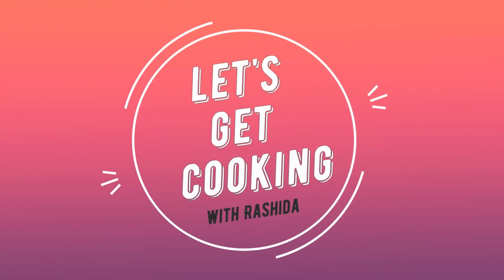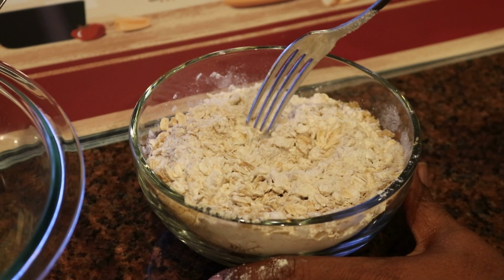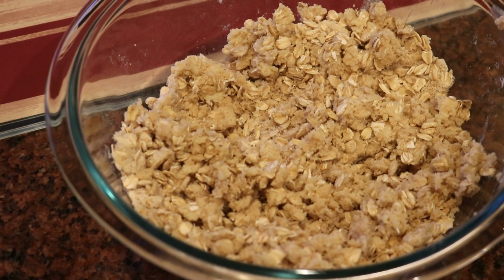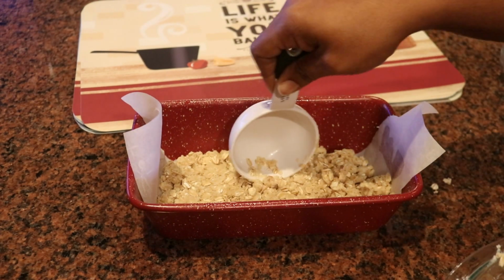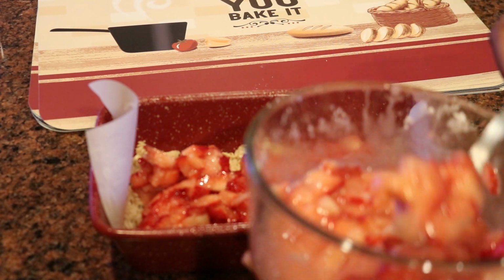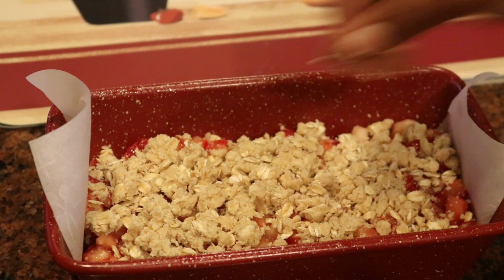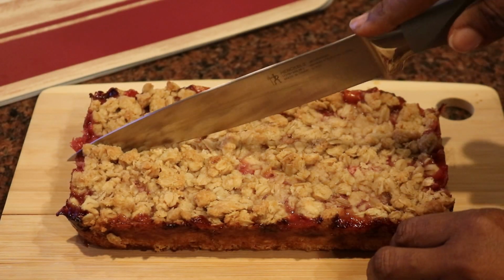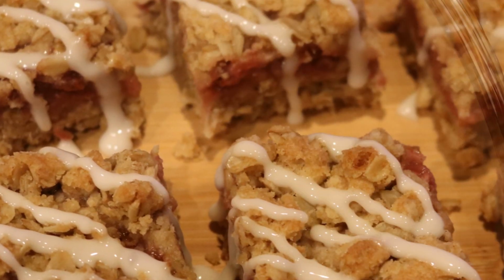These Strawberry Oat Bars are Simply Delicious and Easy to Make! A Crowd Pleaser for Sure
I had extra strawberries I wanted to use in a new way. Strawberry Bars were on my mind and with a little recipe research and self skill, I put together these Amazing treats that can be enjoyed by Everyone! Grab your apron and Let's Bake some Strawberry Oat Bars'.

Recipe
Ingredients - Oat layers
1 Stick butter room temperature
1 c whole oats
1 c flour
1/2 c brown sugar
1/2 tsp. cinnamon
pinch salt

Ingredients - Filling
3 c strawberries diced up
8 Tbsp. sugar
1 Tbsp. cornstarch
2 tsp. lemon juice
1 tsp strawberry extract - optional

Vanilla Glaze - optional
1 c powder sugar
1 tsp. vanilla extract
2-3 tsp. milk

Preheat oven to 375...bake for 30-40 minutes
Mix all the oat layer dry ingredients in a bowl before adding to soften butter
Once they are mixed well, add to softened butter and mix well again for about 5 minutes until you have pea size crumbles...set aside
In separate bowl, mix strawberries, sugar, cornstarch, lemon juice together add 1 tsp. strawberry extract if you have on hand otherwise, the filing is finished.
In a loaf pan or small square baking dish, spray with baking spray, line with parchment paper if you have it available then add the a little more than half of the oat mixture to the dish and press down slightly til it compacted in there. when that's done, add the filling. Once filling is added, sprinkle over remaining oats mixture. Now the bars are ready to go into the oven. Depending on what size baking dish you used they can take between 30-40 minutes to bake. When finished, cool completely for several hours. Then flips the bars out the pan, remove parchment paper, place on cutting board and cut. Lastly, add vanilla glaze if you wish. ENJOY!